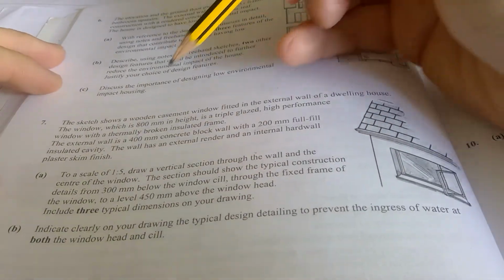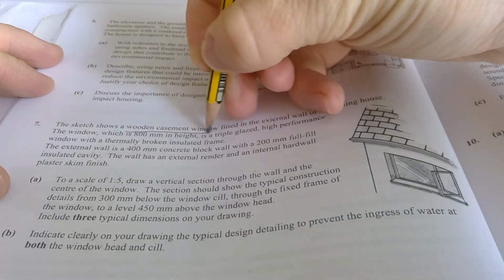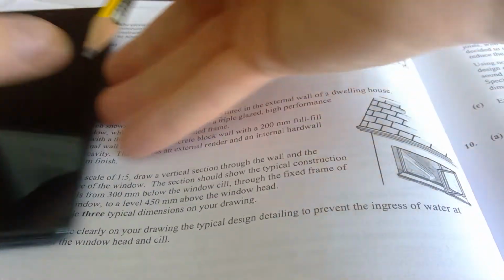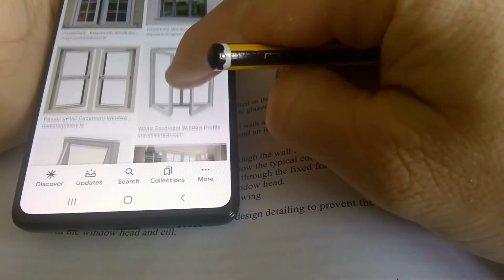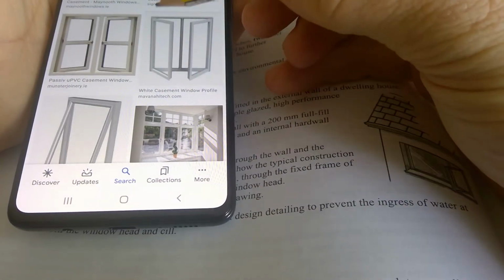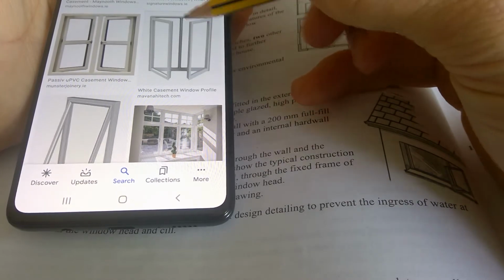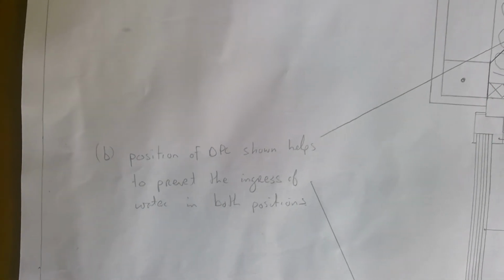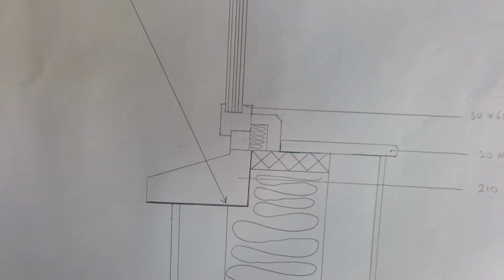2014 HL Q7 Video